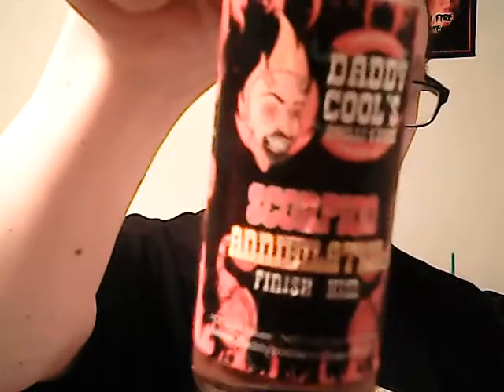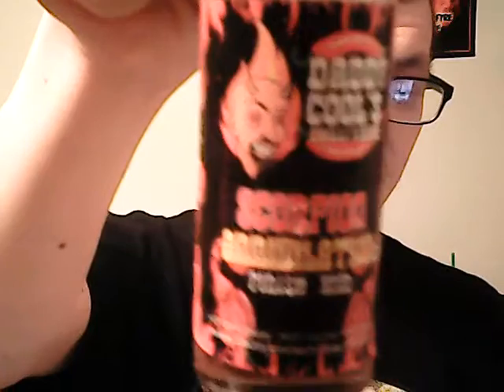Hot Sauce Review Scorpion - Annihilation Re-do Review